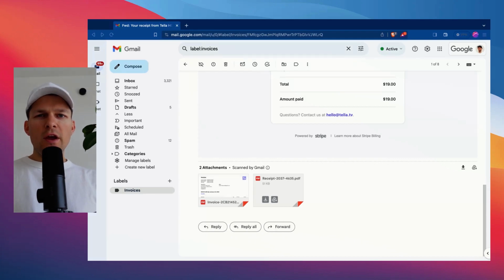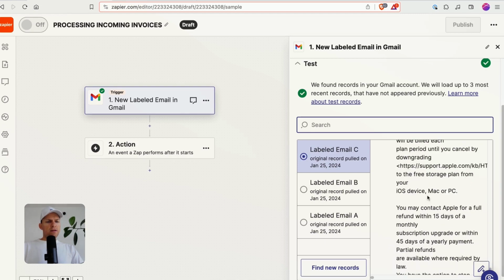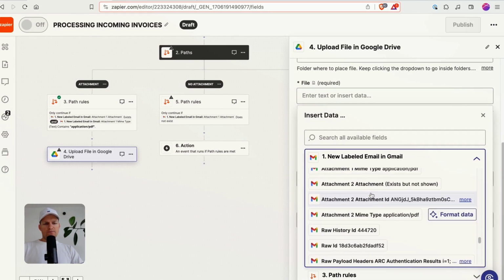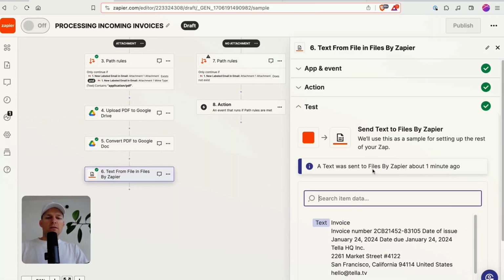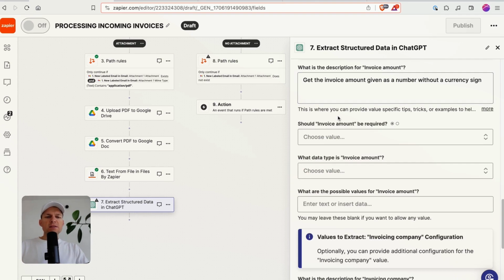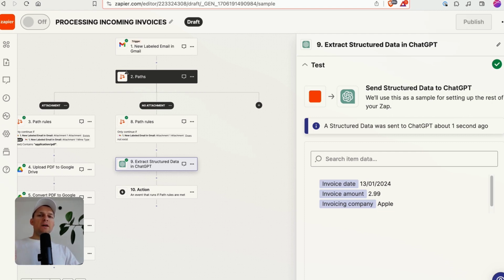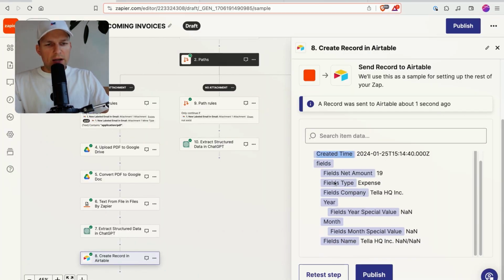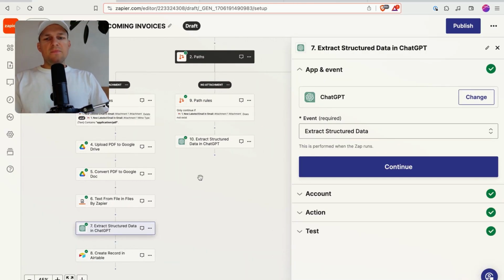Automate Incoming Invoices with ChatGPT, Zapier, Gmail and Airtable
Hi Automators! This week's video is all about automating your incoming invoices. It's 2024 and you should spend 0 minutes on filing expenses, adding data to a database and manually sending them somewhere.

Timestamps:

0:00 Intro
0:32 Gmail setup
2:45 Settings up paths in Zapier
6:00 Upload PDF to Drive and convert file to Google Doc
10:00 Extract data via ChatGPT
17:20 Add data to Airtable